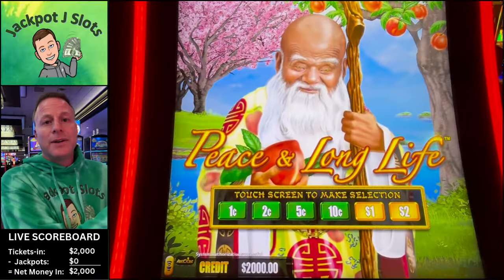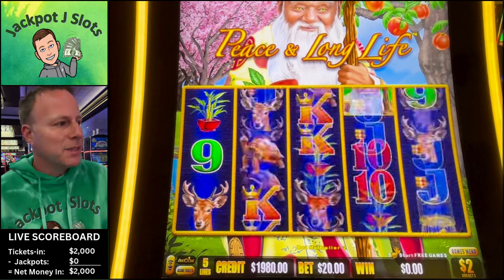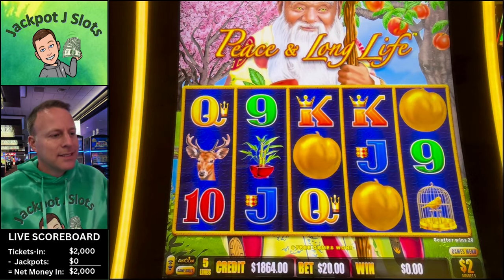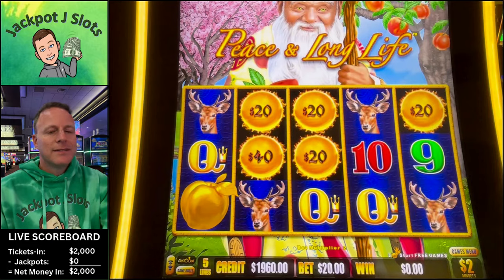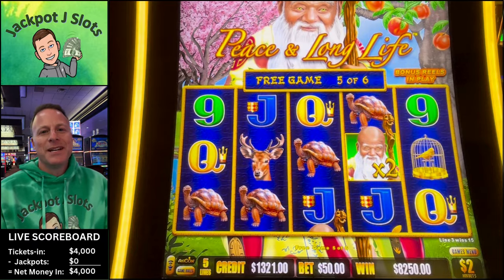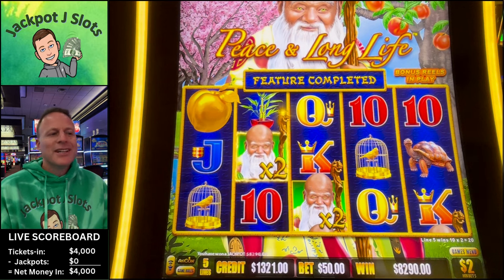INSANE Line Hit Jackpot on Peace & Long Life Dragon Link Slot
I played this main floor slot machine but went high limit max bet and found this amazing free game, with an amazing line hit for a massive win!